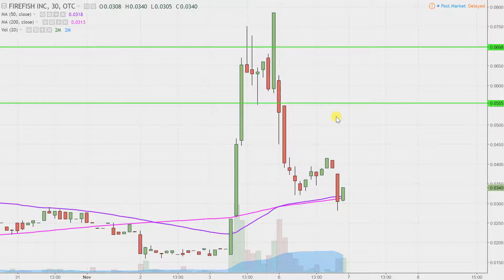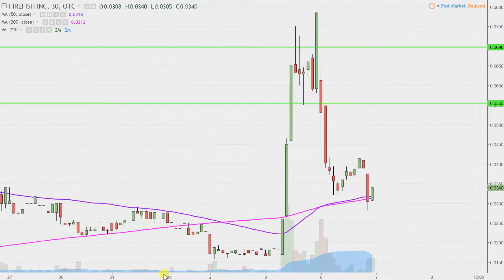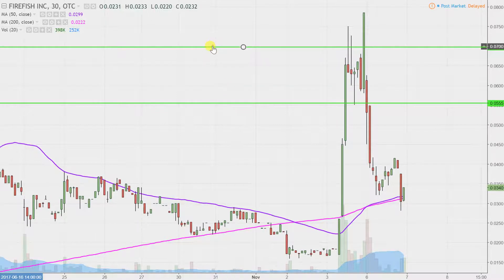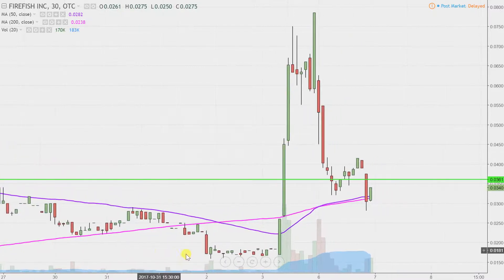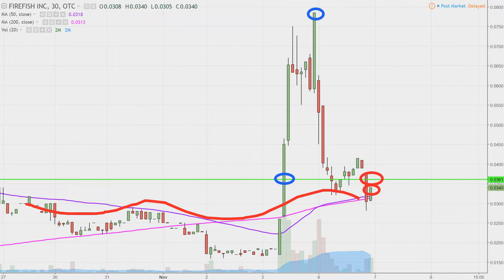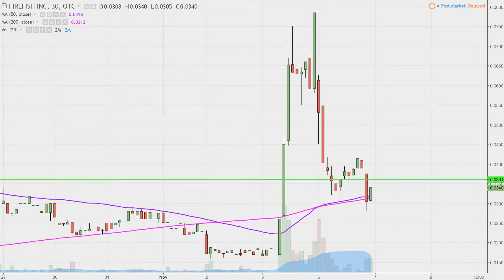Firefish Inc - FRFS Stock Chart Technical Analysis for 11-06-17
Learn how to read stock charts and identify technical patterns as ClayTrader does a quick stock chart review on Firefish Inc (FRFS).